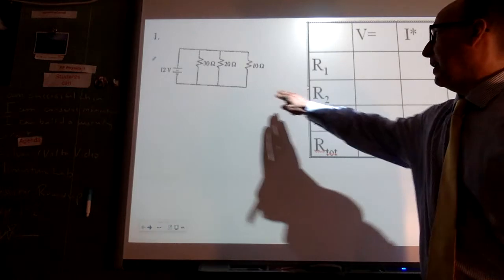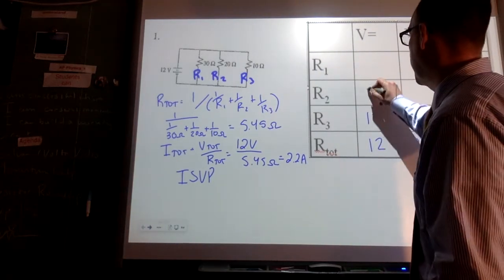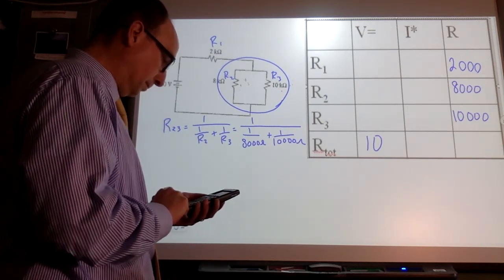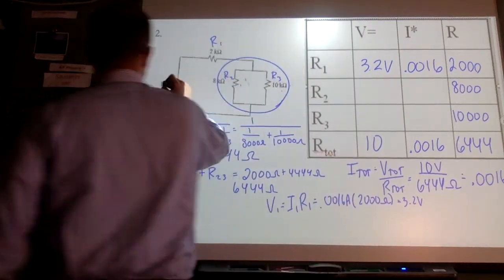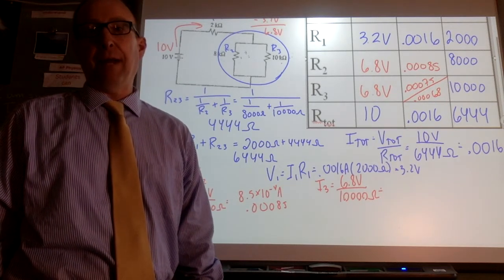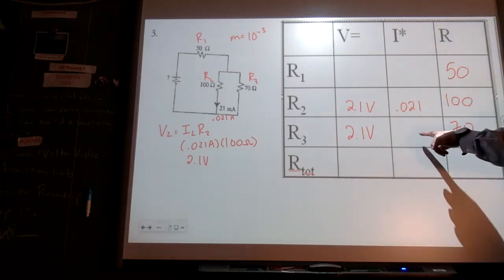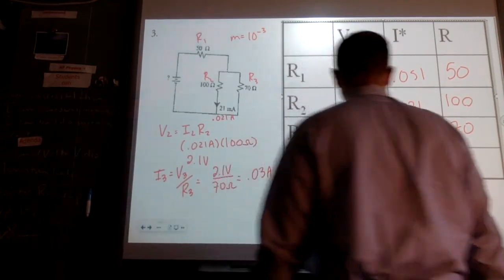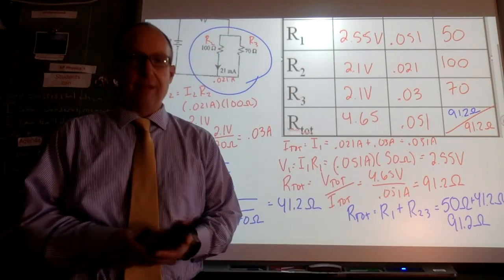Circuit Lab V=IR Example Problems Solutions